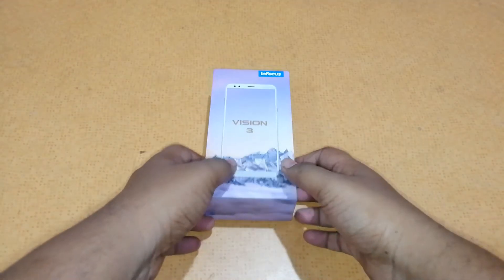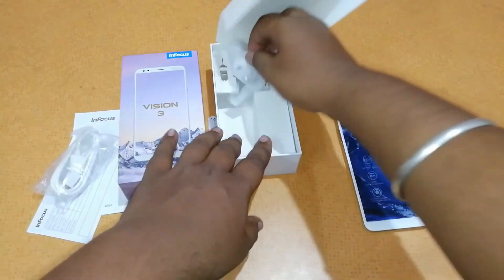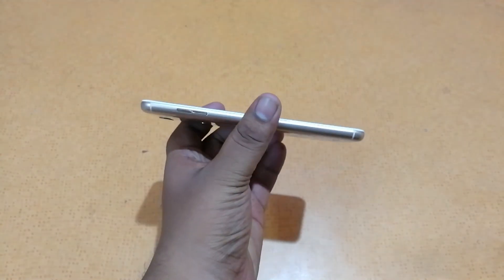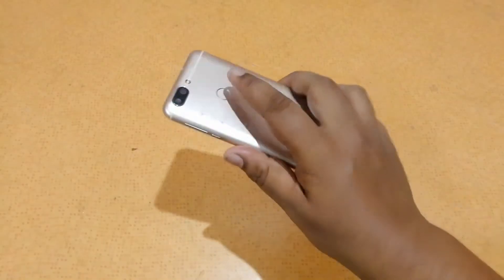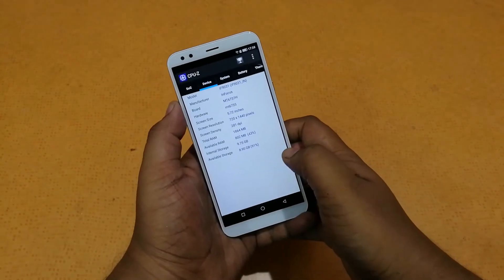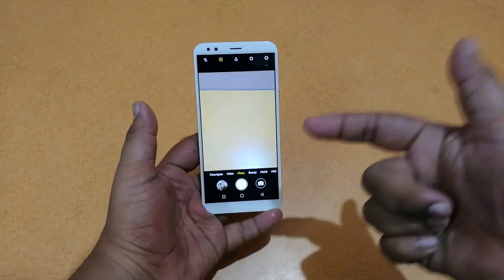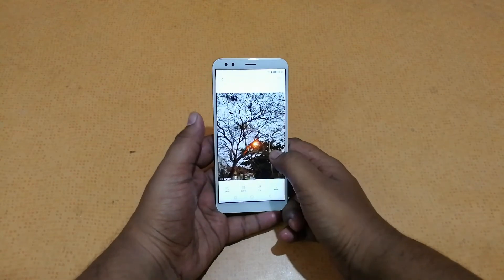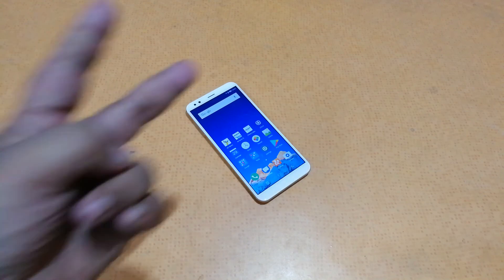Cheapest Bezeless Smartphone - Infocus Vison 3 | Rs 6,999 - Unboxing , hands on , Camera Samples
Some Features of the Infocus Vision 3 Are :

1. 18:9 HD+ Full Vision Display 82.4% Screen Ratio, 5.7" Display
2. Better Ergonomics: 5.7" Visual Enjoyment 5.2" Holding Experience
3. Dualfie : Capture the two worlds with front 8 MP Camera
4. Smart Front Camera : Background Blur Advance Features , Rear Camera : 120° Wide Angel 13+5MP
5. 1 Key Split Screen : Better Experience on Full Vision Display
6. Face ID Recognition Feature coming soon

Ok Bye